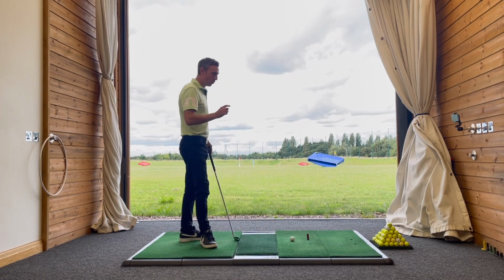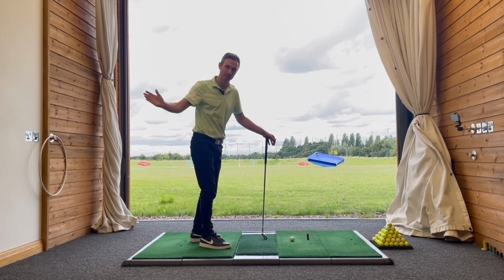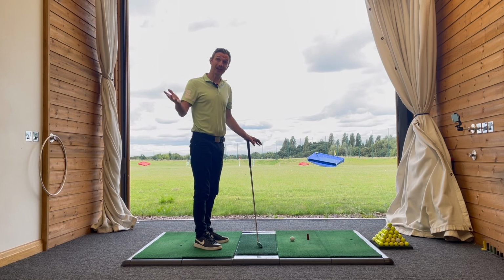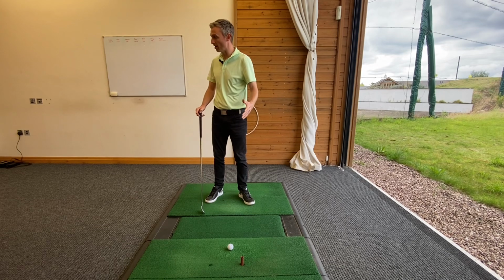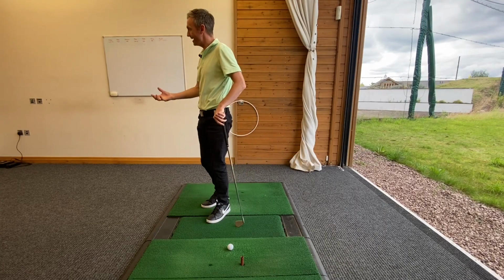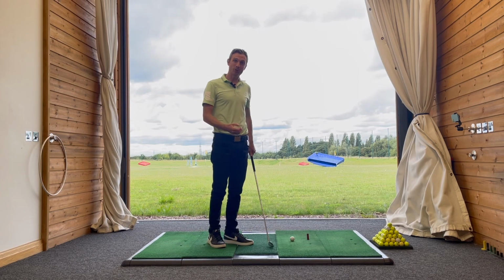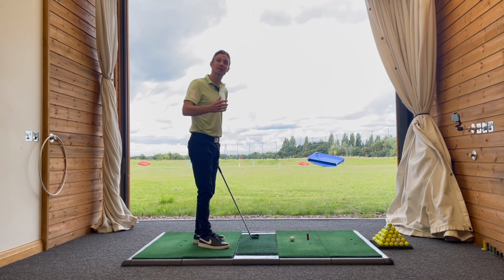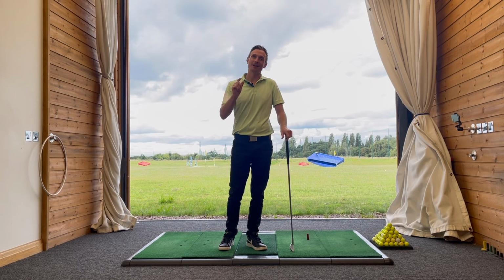How To Make The Perfect Downswing Transition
In this video, I’ll show you what you need to do to transition into the downswing and hit the ball with maximum speed and pinpoint control.